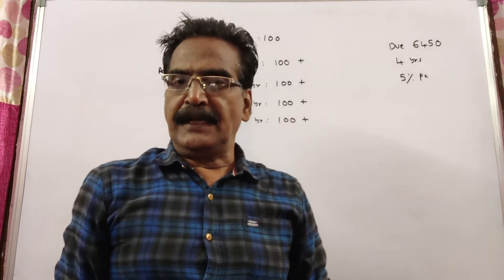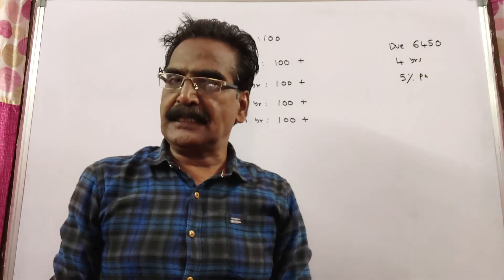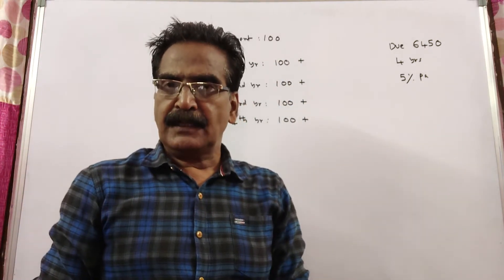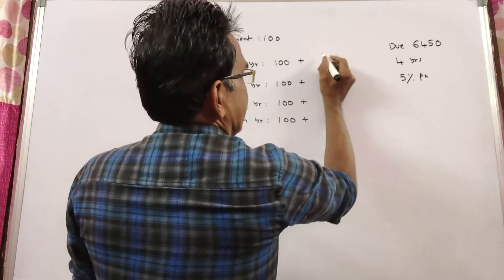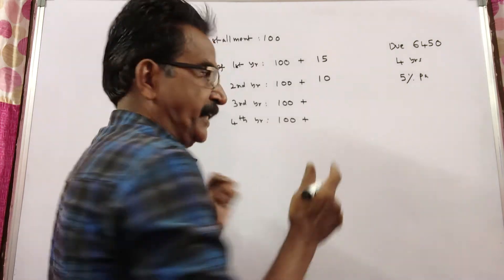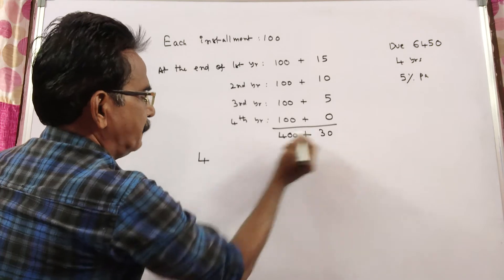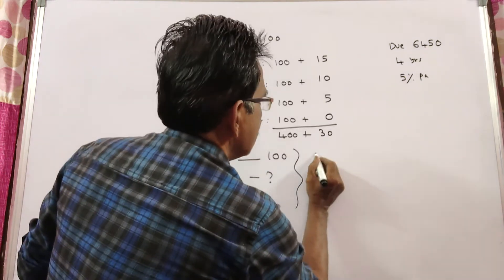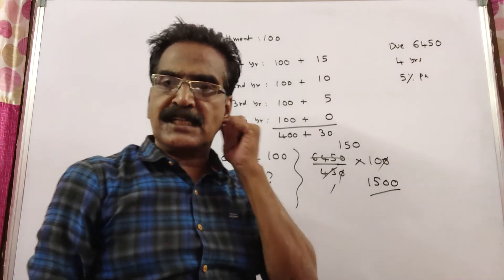What annual payment will discharge a debt of 6,450 due in 4 years at 5% per annum simple interest?